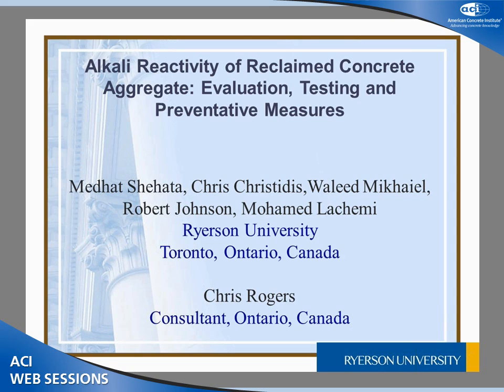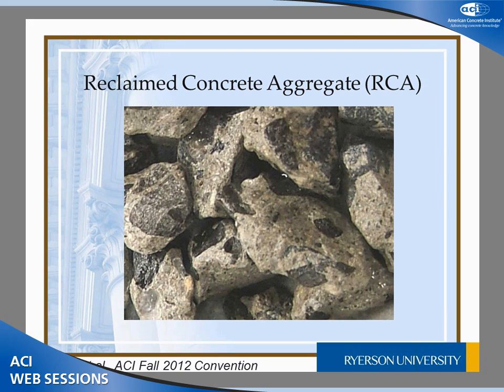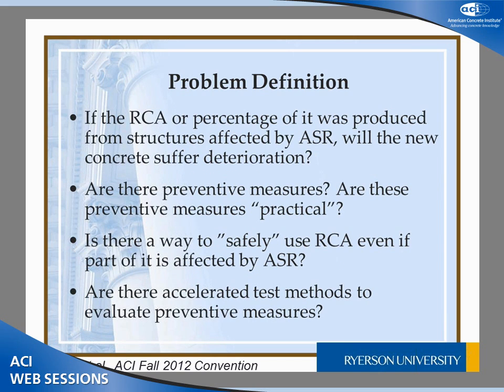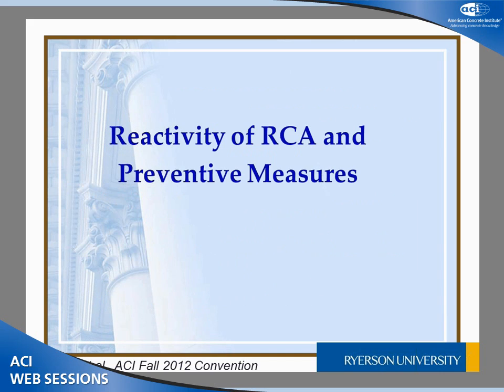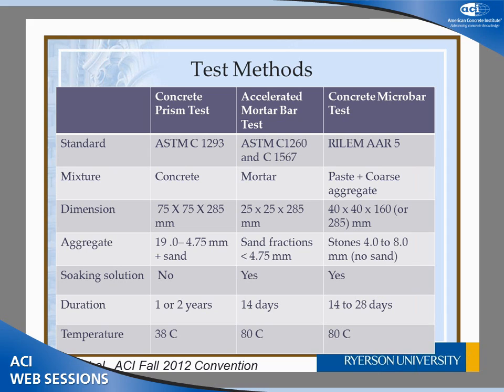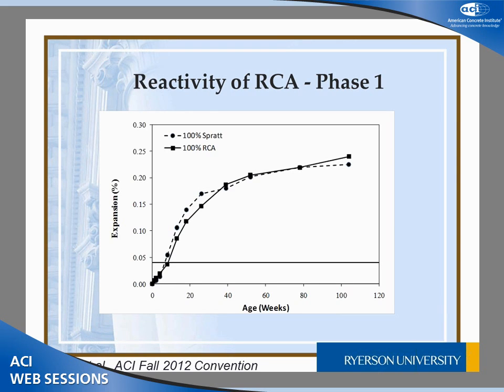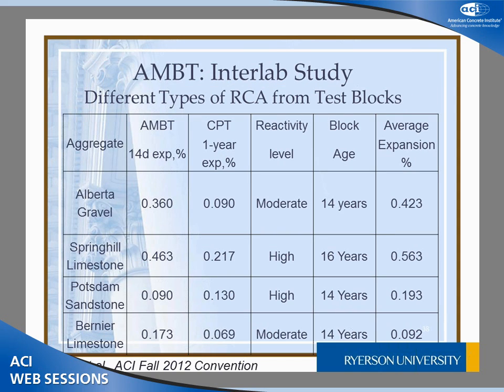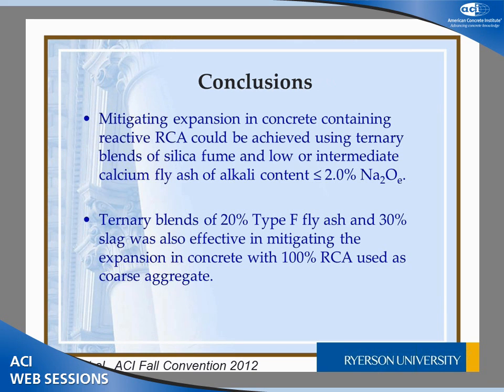Alkali Reactivity of Reclaimed Concrete Aggregate: Evaluation, Testing, and Preventative Measures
Medhat H. Shehata, Associate Professor, Ryerson University, Toronto, ON, Canada

The "Emerging Technologies" Technical Sessions will focus on new and innovative materials and technologies that are currently being implemented in the concrete construction industry. Presentation topics include introduction of portland-limestone cement in Canada; advances in the evaluation of long-term concrete durability; and successful application of new approaches to concrete condition assessment, repair, and rehabilitation. Speakers will discuss materials and technologies with potential to increase the sustainability of concrete. The session, organized by the local convention committee, will include a Canadian perspective from industry, academic, and public agency representatives.